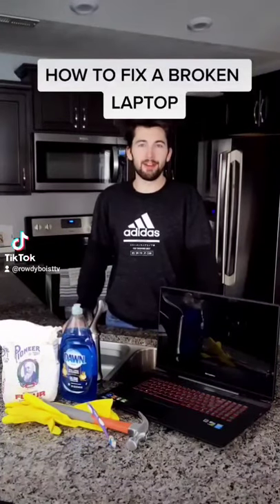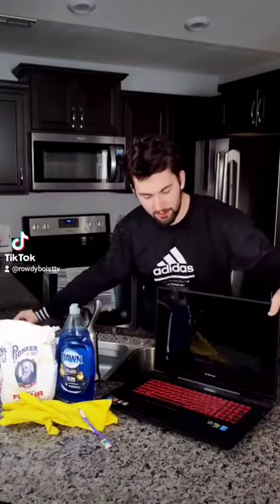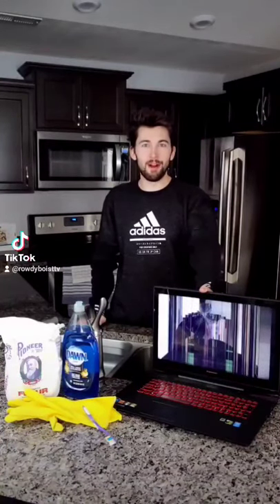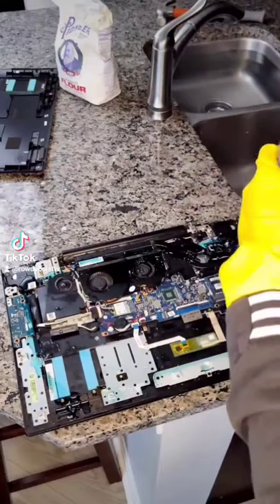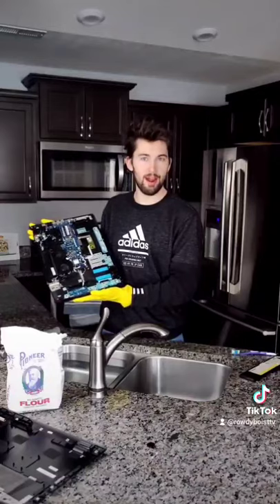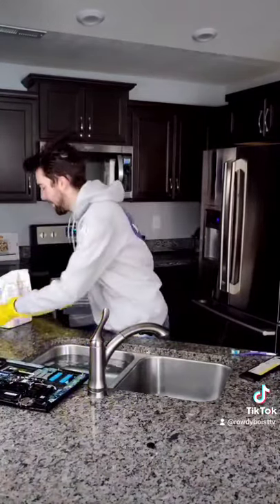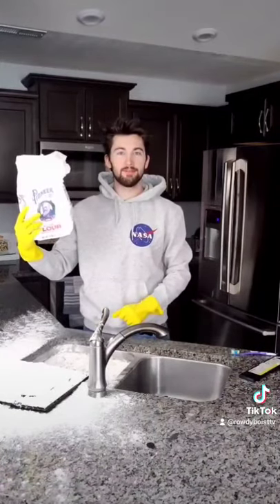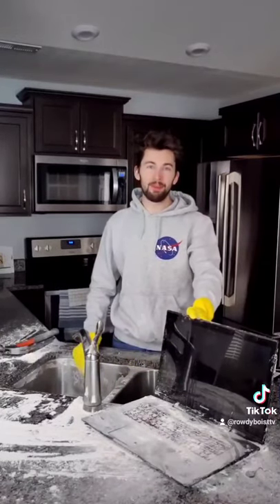Fixing "Broken" laptop in 1min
These steps using household items will fix your computer in no time